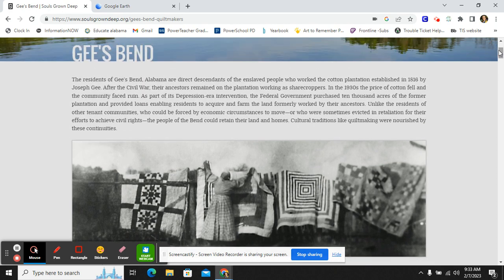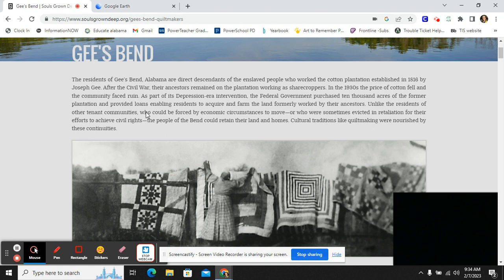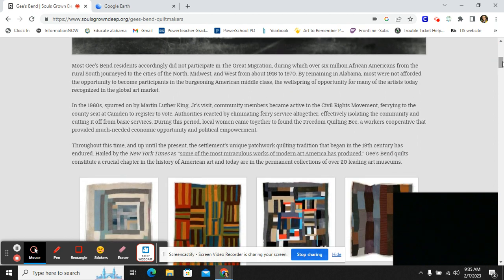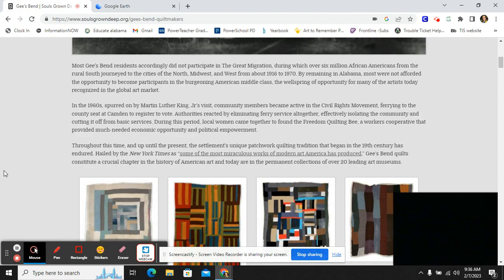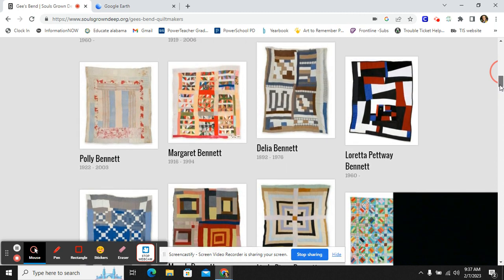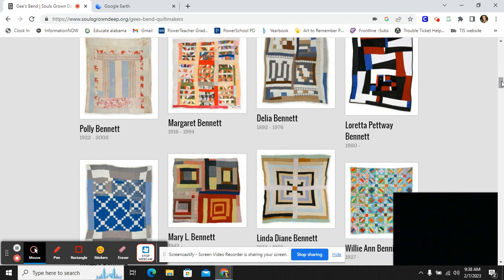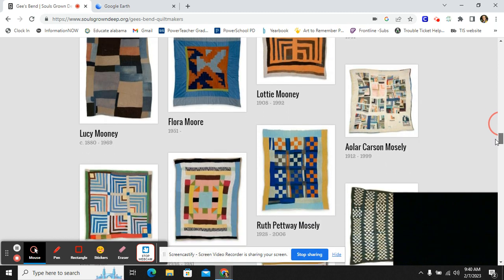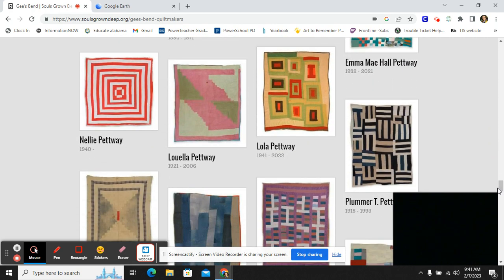Untitled: Feb 7, 2023 9:41 AM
Gee's Bend Cut Paper Collage Project